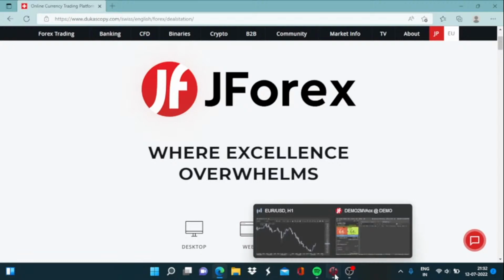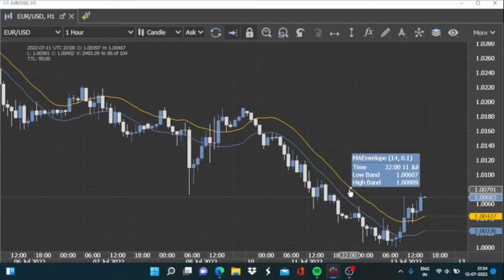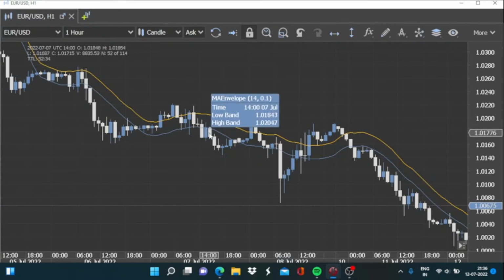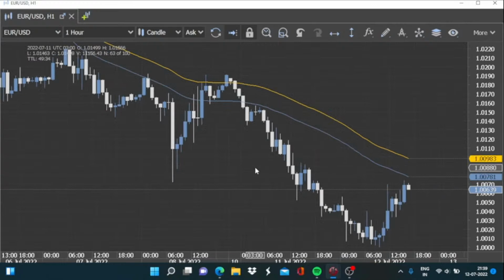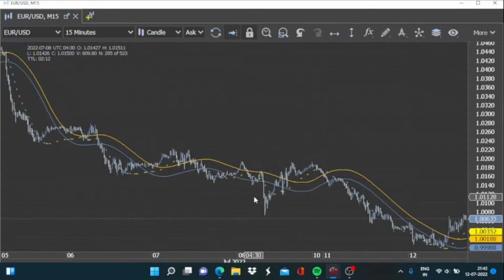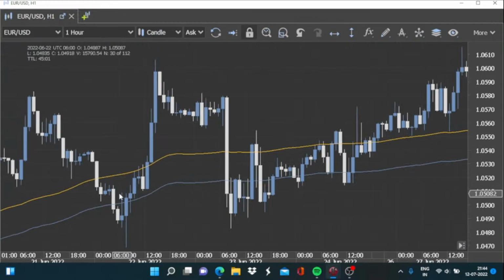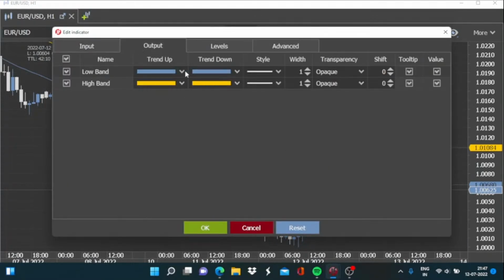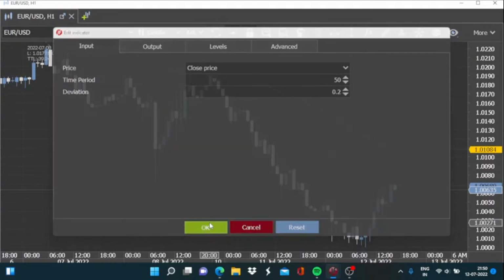JForex Indicators: MA Envelopes